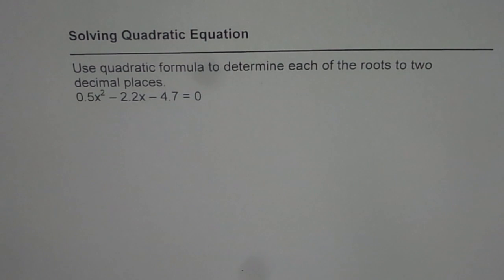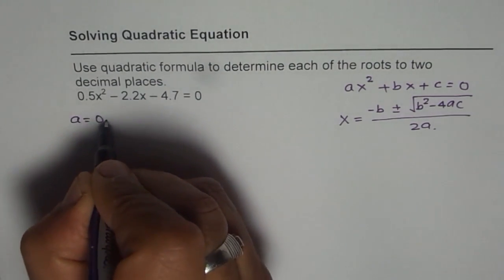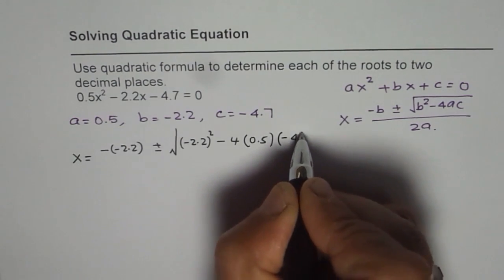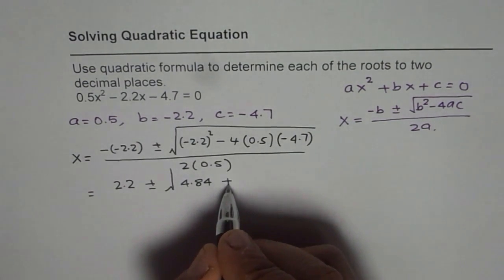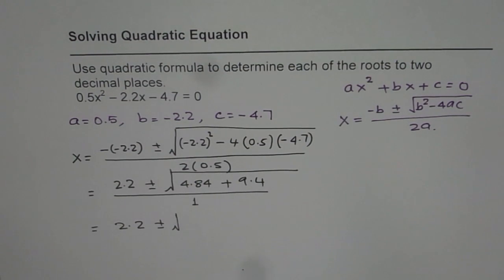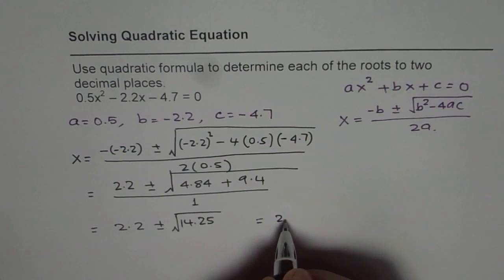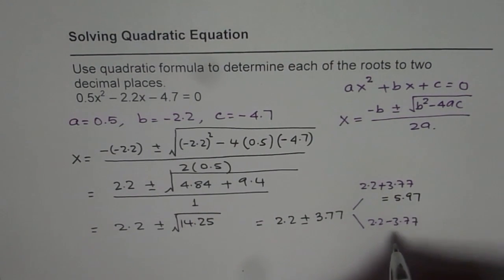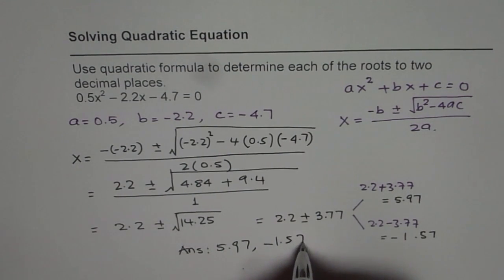Solve Quadratic Equation to 2 Decimal Places